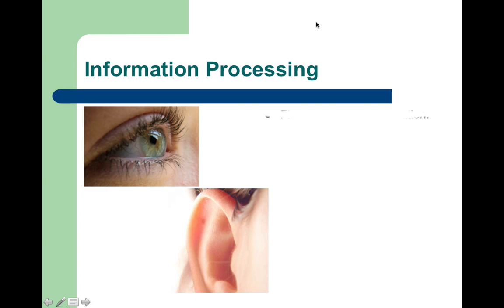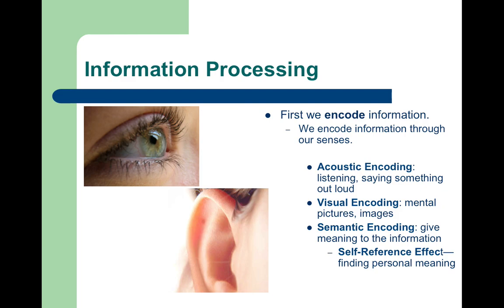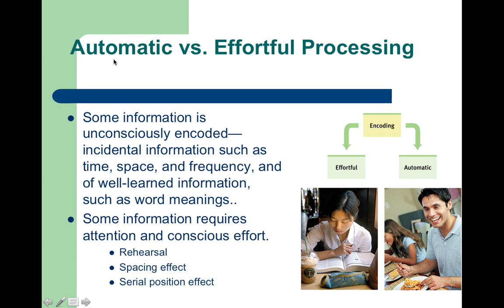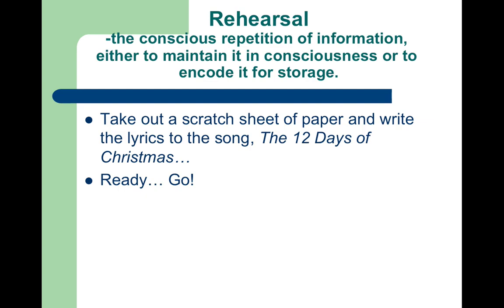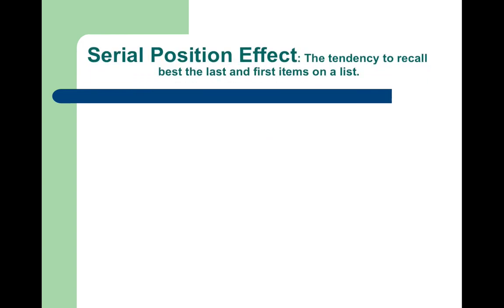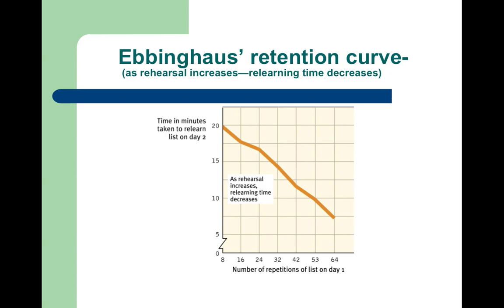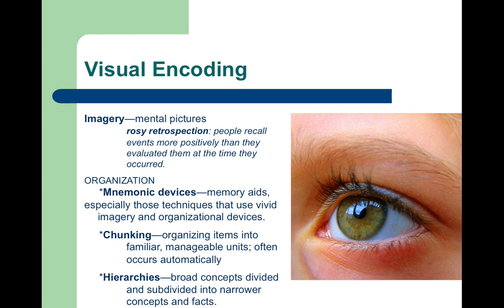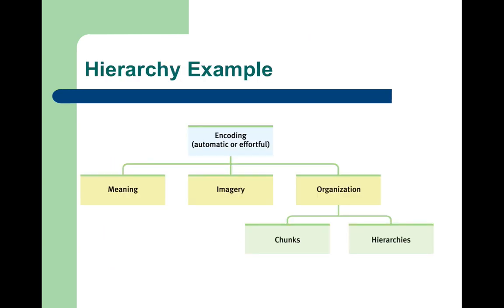Encoding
Pgs. 353-361